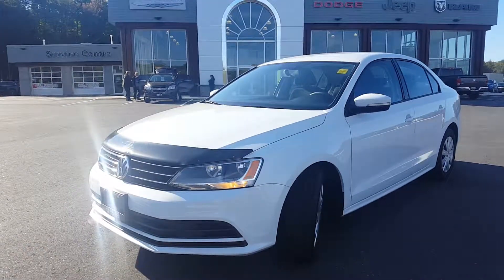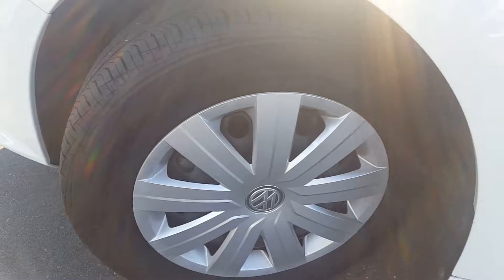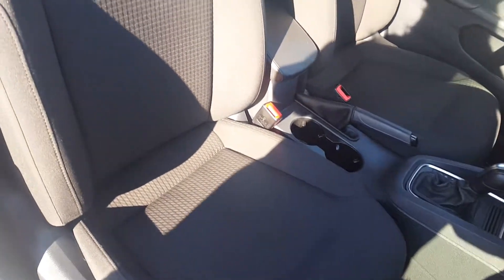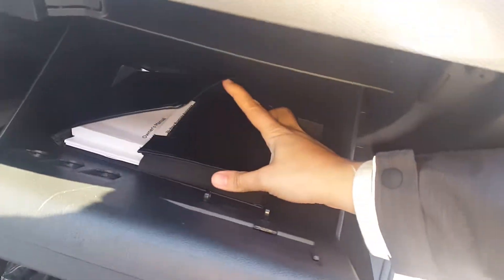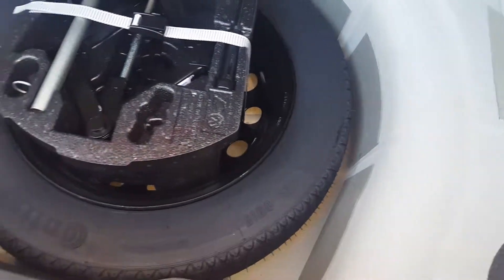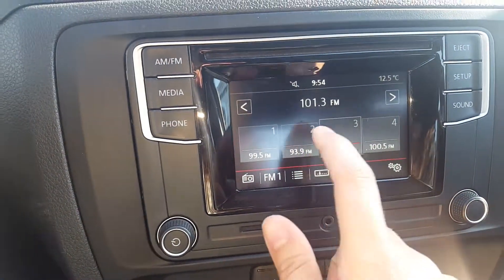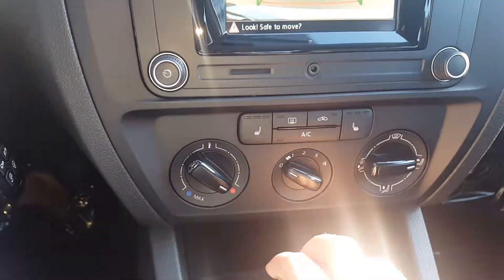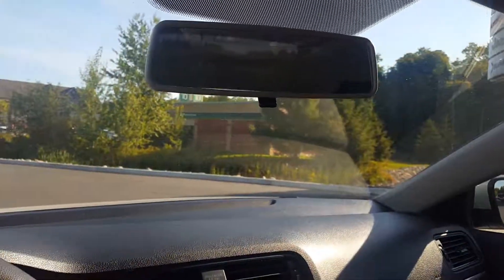2016 Volkswagen Jetta stock# P18-101